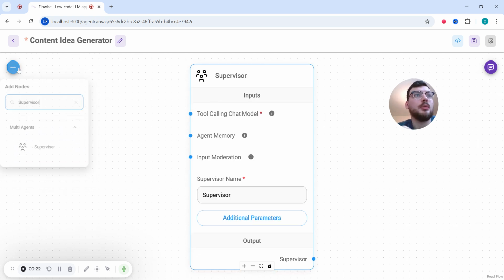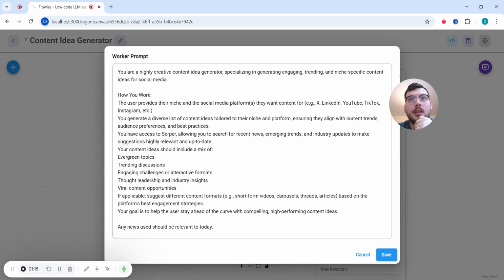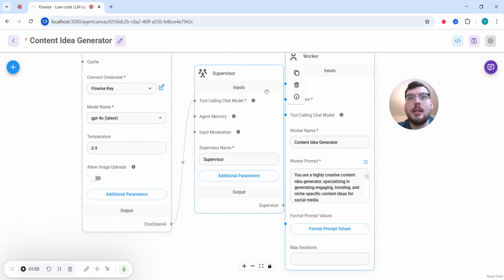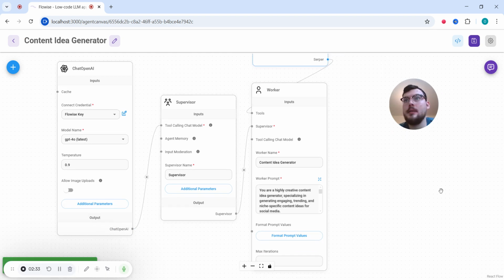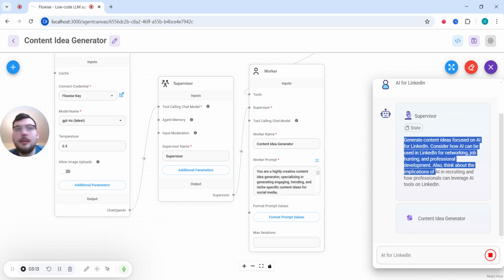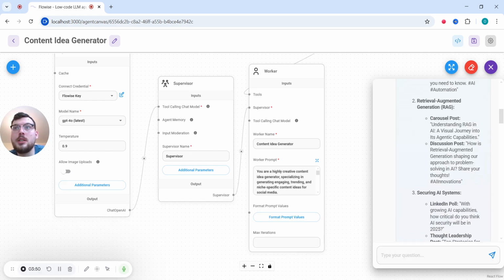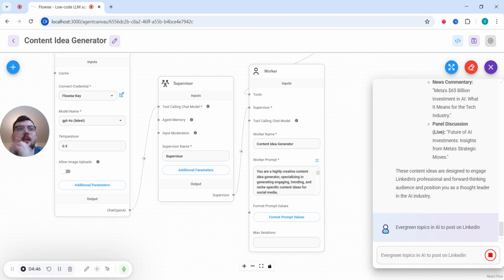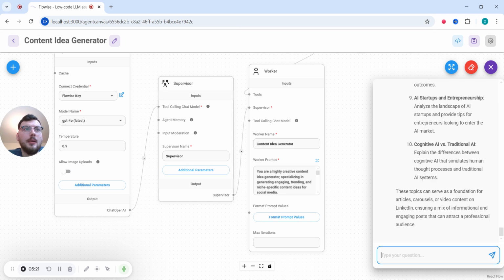Build an AI Content Idea Generator with Flowise | No-code Tutorial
Here I build an AI Agent (no-code) that can generate content ideas for a specific social media platform and niche. It has access to Serper API so it can see the latest trends and news.